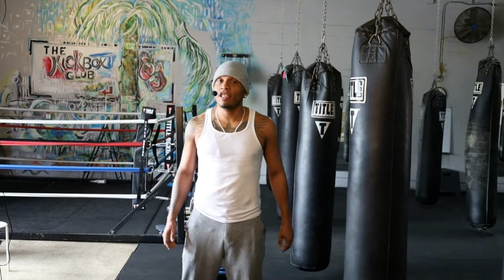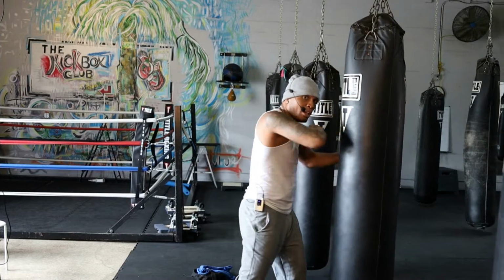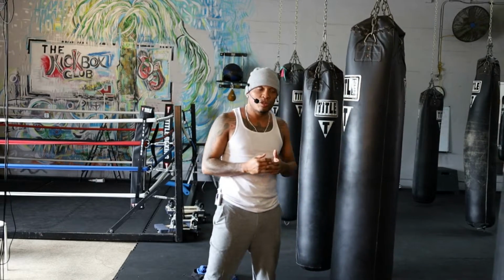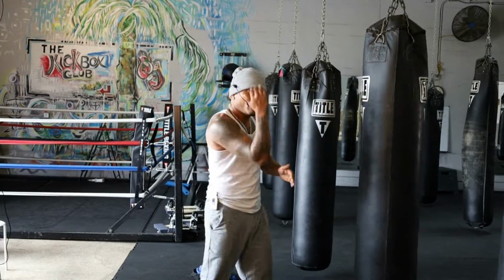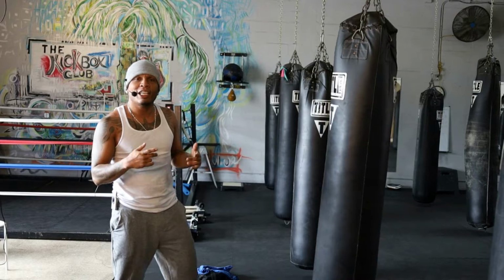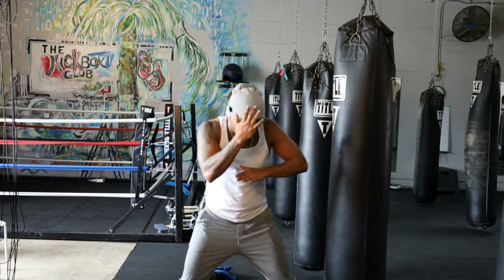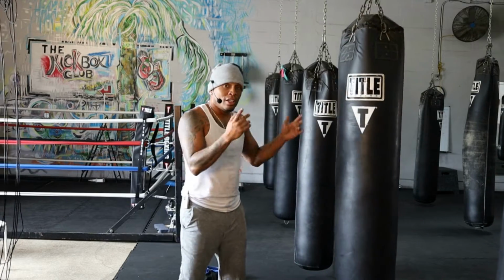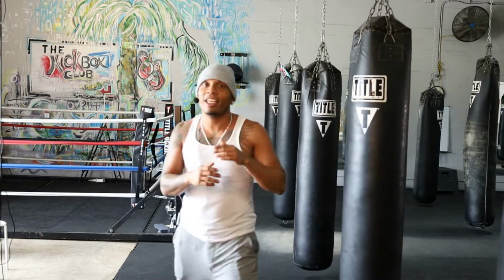Hittin' with Jose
Jose throws some elbows